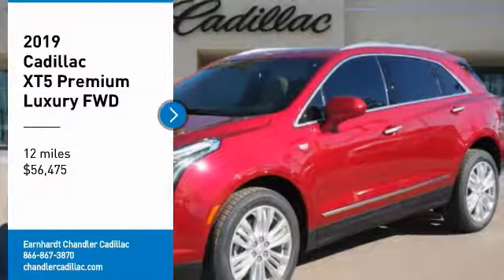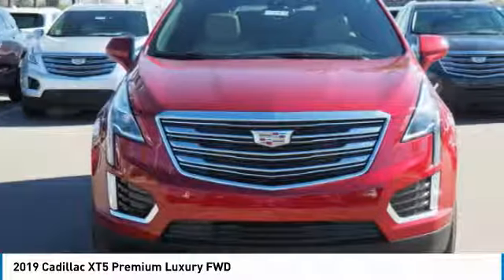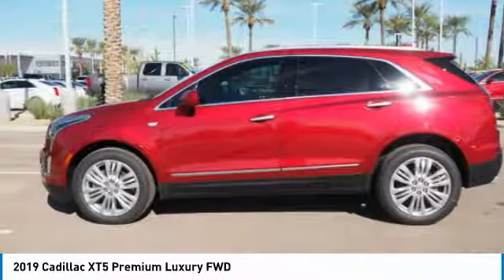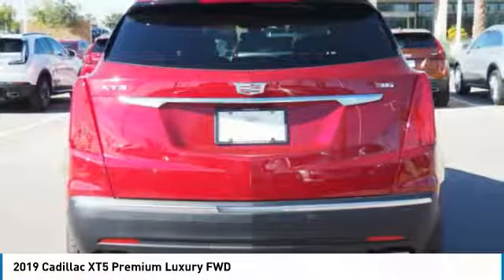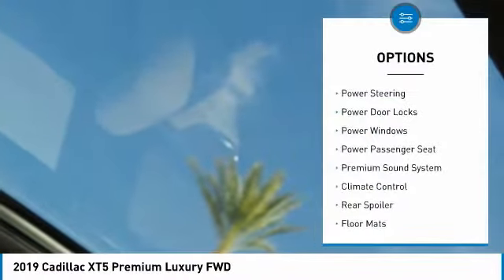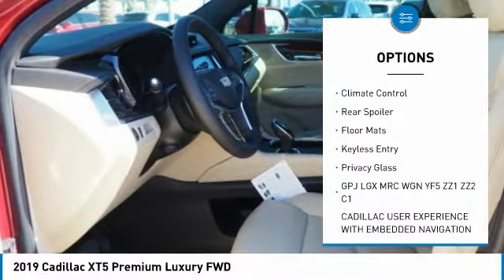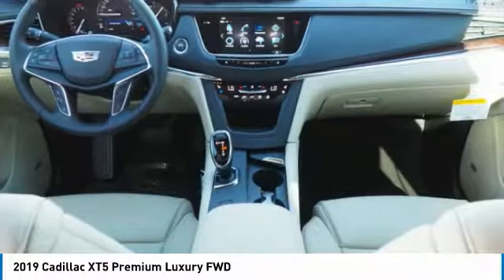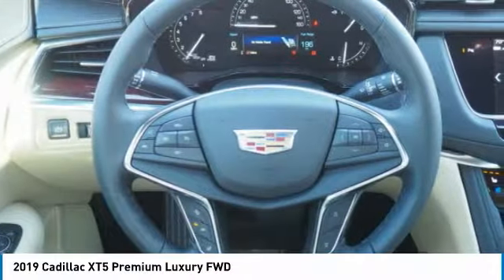2019 Cadillac XT5 Chandler AZ CCK263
2019 Cadillac XT5 Premium Luxury FWD

Thanks for looking at this vehicle!  Earnhardt is a name you can trust since 1951 And, that aint no bull.  * KEYLESS ENTRY * * 3.6 LITER 6 Cylinder engine * * GREAT DEAL AT $56,475 *   * 2019 ** Cadillac * * XT5 * * Premium Luxury FWD *  This 2019 Cadillac XT5 Premium Luxury FWD is complete with top-features such as the rear air conditioning, push button start, remote starter, blind spot sensors, lane assist, a navigation system, heated seats, traction control, premium sound system, and Sirius satellite radio.  Rocking a sleek dk. red exterior and a sahara beige interior, this car is a sight to see from the inside out.  This one scored a crash test rating of 4 out of 5 stars.  Maximize your performance with the rear spoiler.  Come see us today and see this one in person!  No Bull is more than a slogan -  Its a way of life.  Its a way of doing business.  And it means - price wont get in the way of having happy customers.  Please make us an offer today!